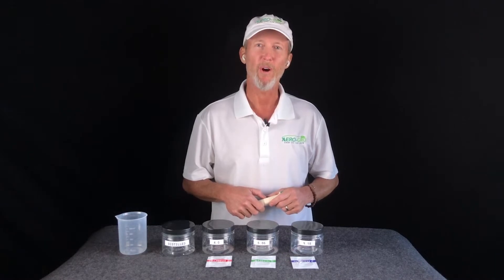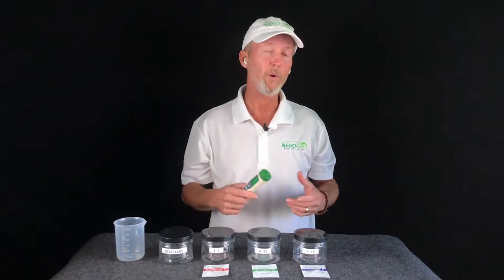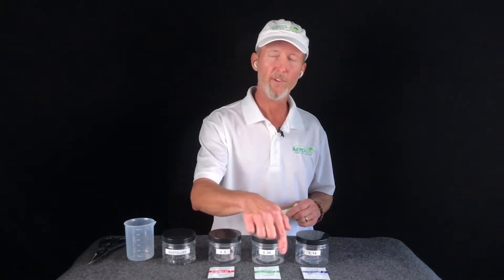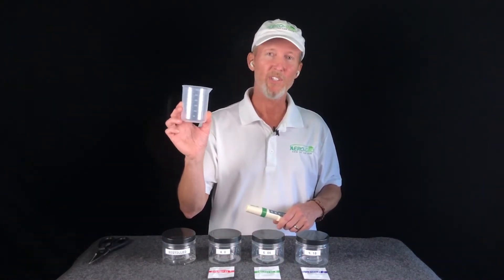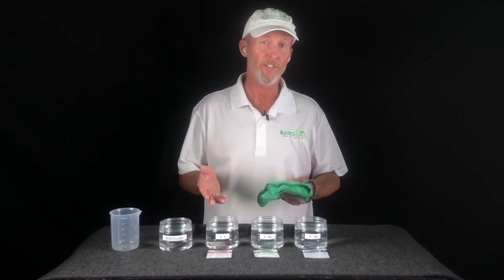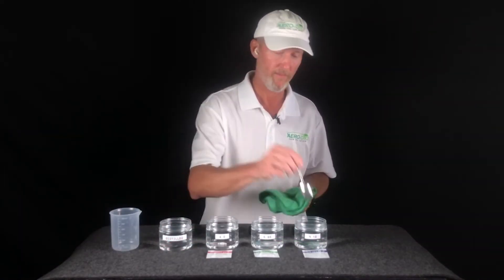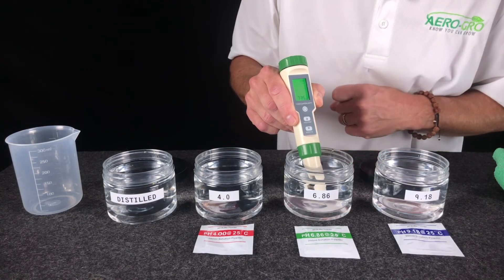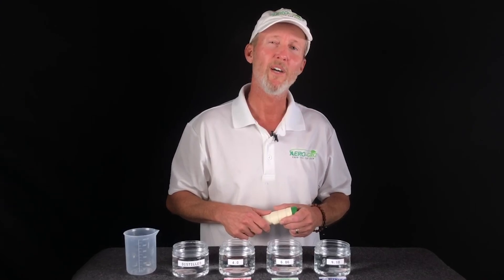Aero-Gro 5-in-1 pH Meter Recalibration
This video covers the pH recalibration procedure for the Aero-Gro 5-in-1 Meter.
Topics covered include:
• Mixing pH buffer solutions (4.00, 6.86, 9.18)
•  Preventing cross-contamination
• Performing recalibration procedure for the pH meter function